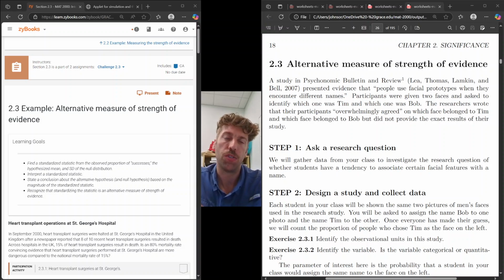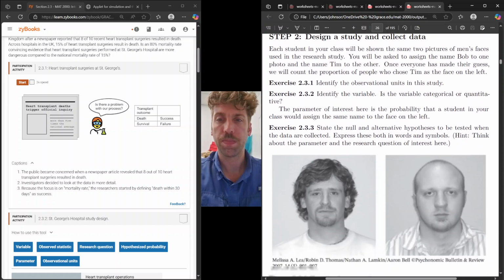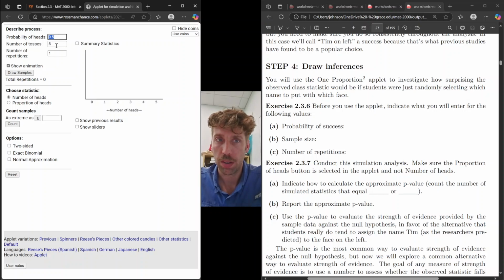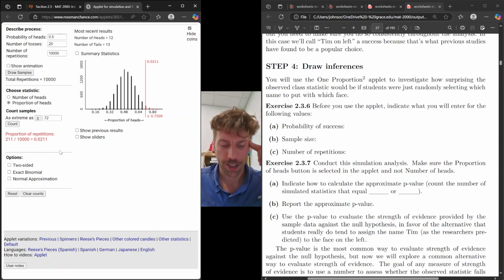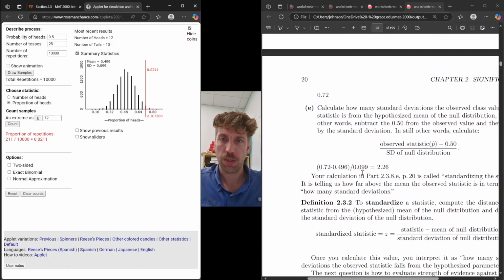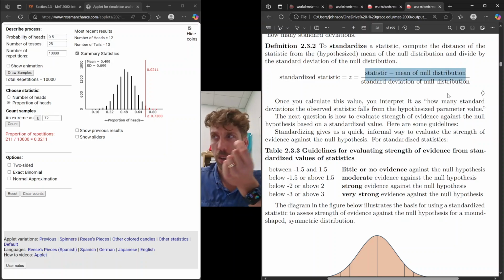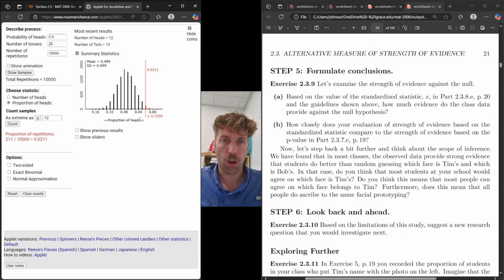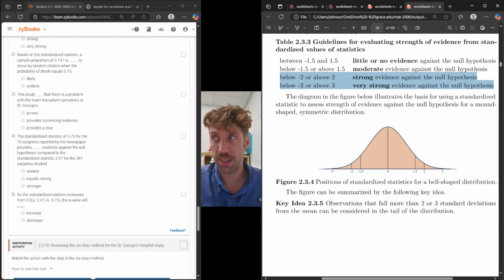MAT 2000 Intro to Stats - Section 2.3